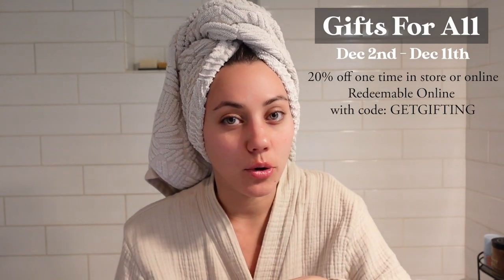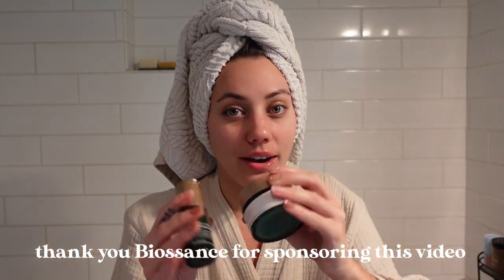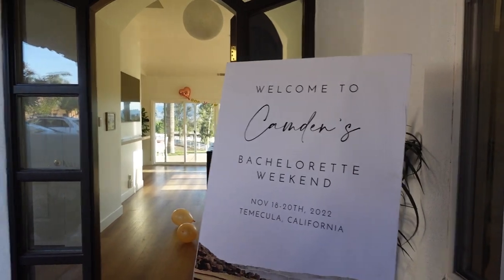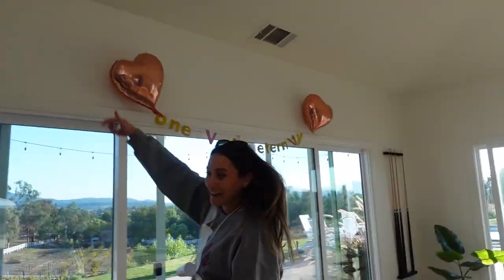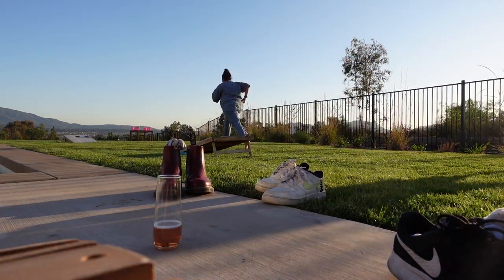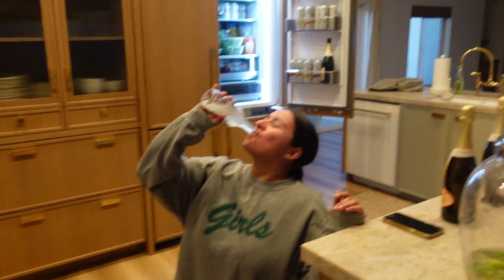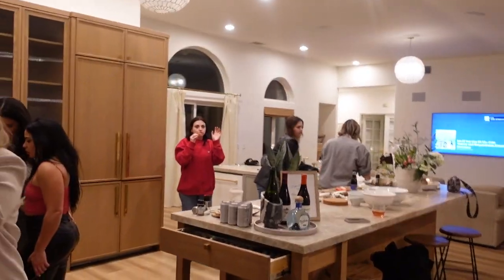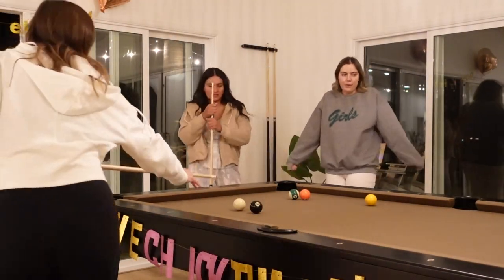my bachelorette party!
Shop @Biossance during the @Sephora Gifts For All Sale Dec 2nd - Dec 11th! Redeemable Online with code: GETGIFTING